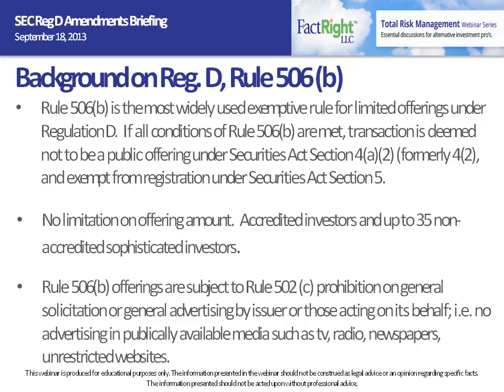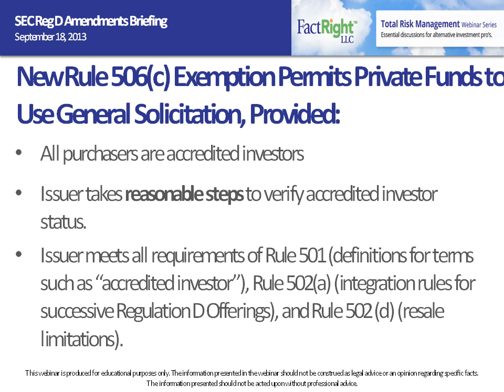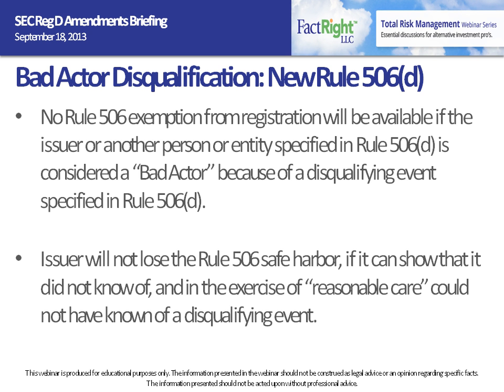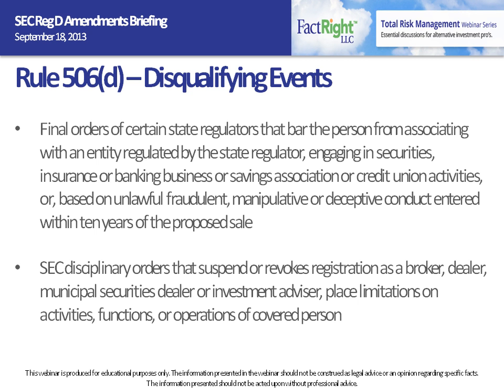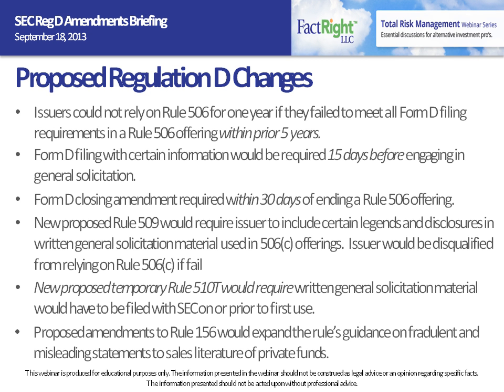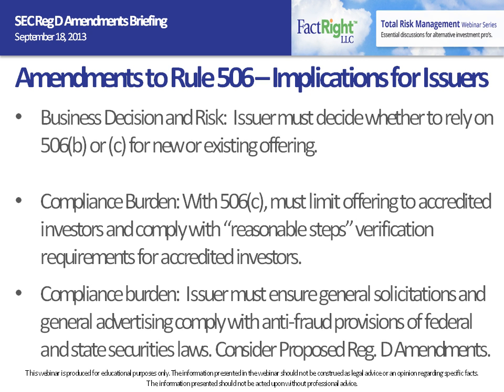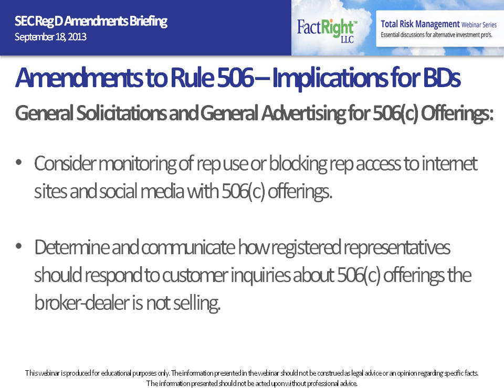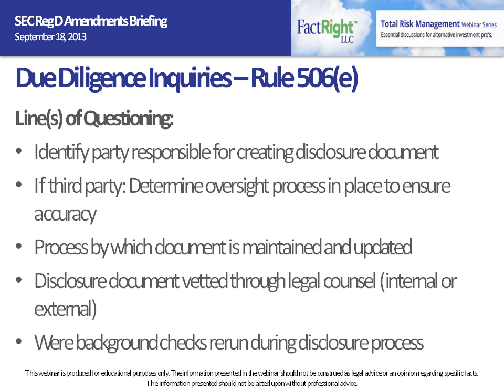SEC Reg D Amendments Briefing September 18, 2013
FactRight LLC informational briefing on SEC Reg D Amendment updates.